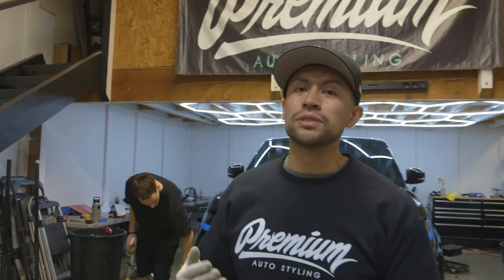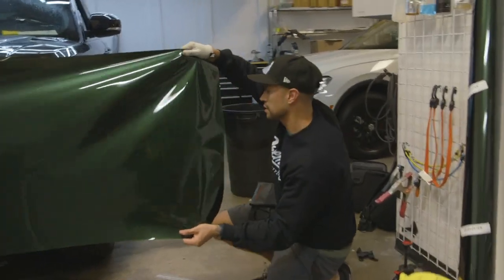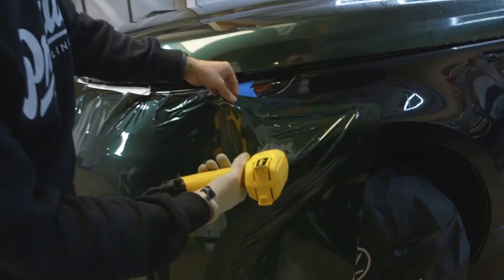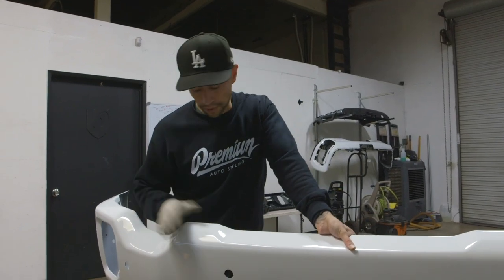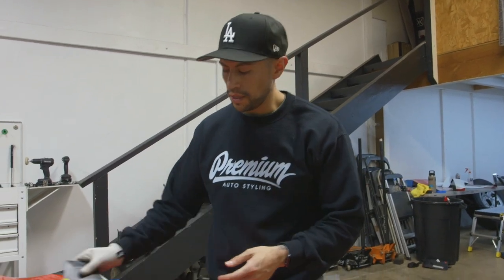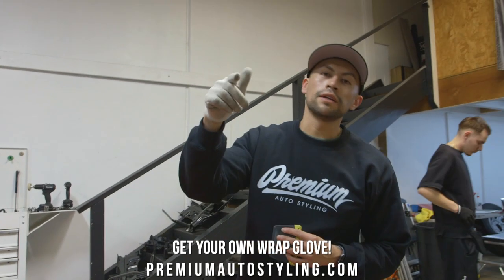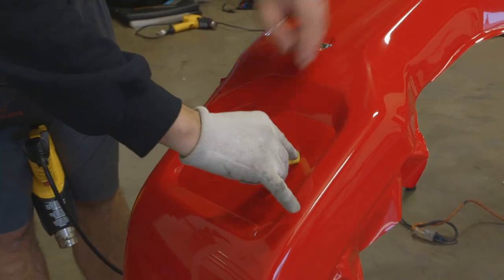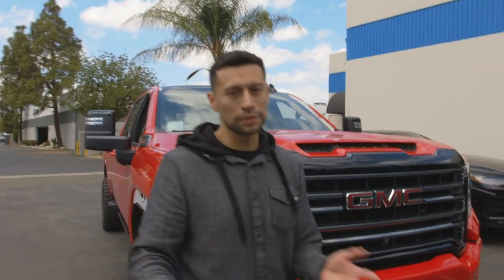HOW TO VINYL WRAP A FRONT BUMPERS! Tips & Tricks